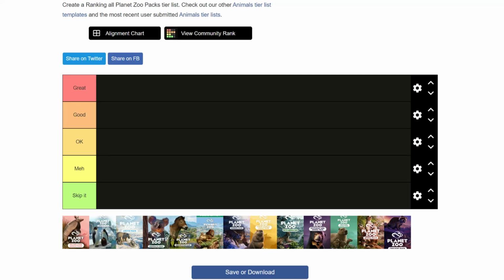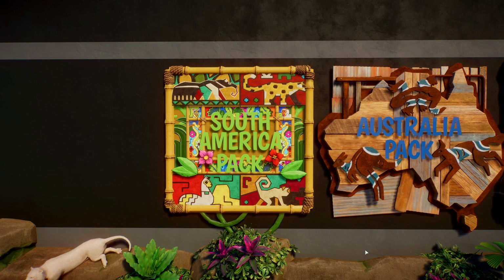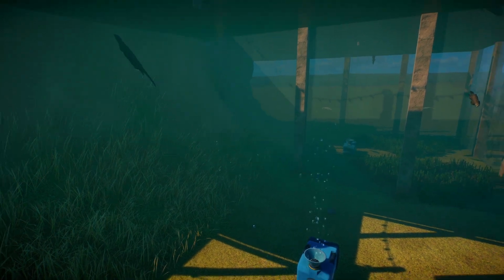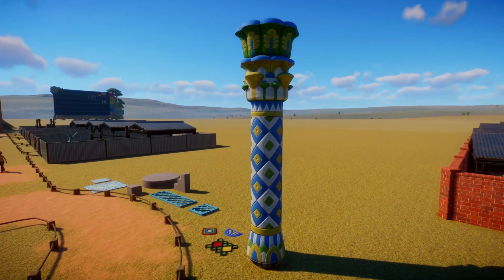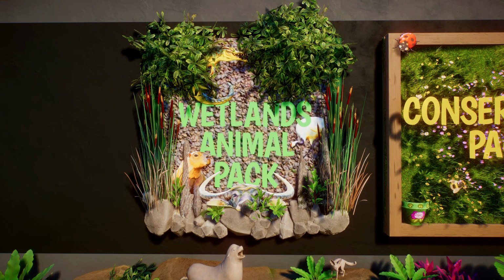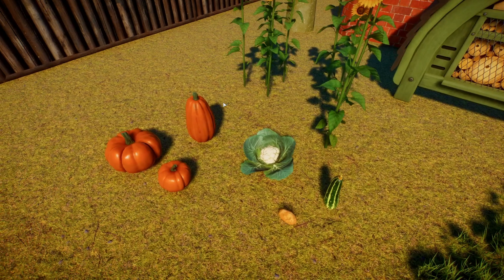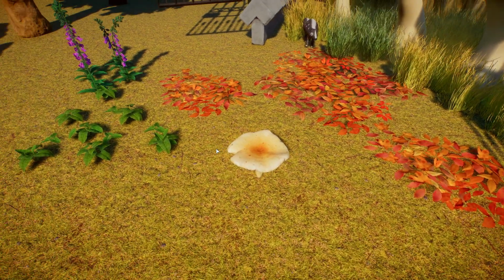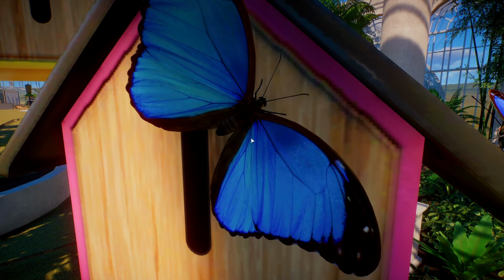Planet Zoo DLC Tier List (downloadable workshop build)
I wanted to join in the fun. Feel free to use this build for your own YouTube videos! I'd appreciate a shoutout if you do, but if you don't I'll only be mildly salty.

0:00 - Intro
1:12 - Deluxe Upgrade Pack
4:16 - Arctic Pack
7:12 - South America Pack
10:22 - Australia Pack
13:18 - Aquatic Pack
17:09 - Southeast Asia Animal Pack
20:41 - Africa Pack
22:57 - North America Animal Pack
25:10 - Europe Pack
29:18 - Wetlands Animal Pack
32:54 - Conservation Pack
37:42 - Twilight Pack
46:12 - Grasslands Animal Pack
52:28 - Outro